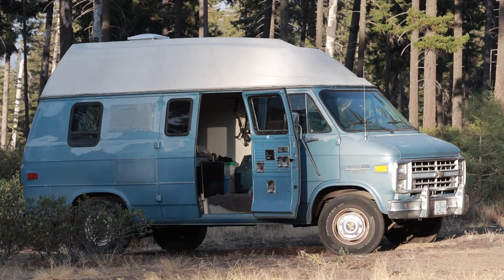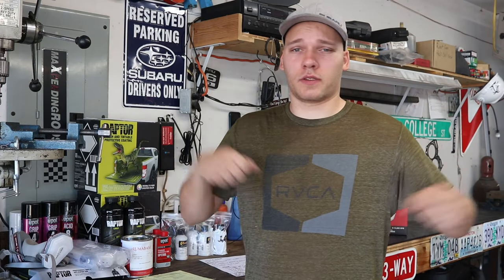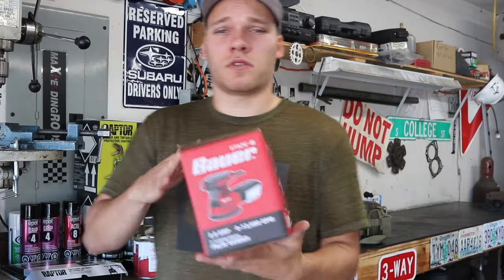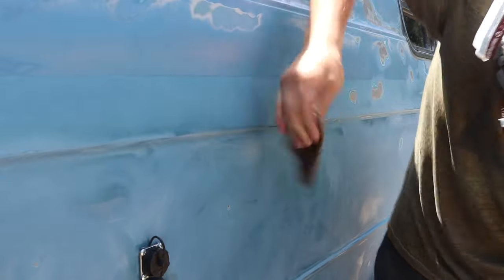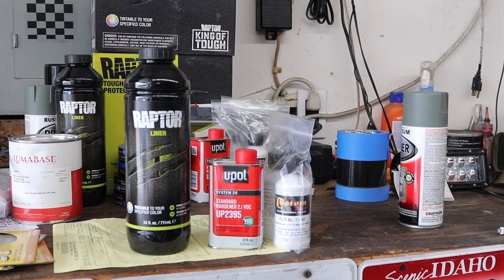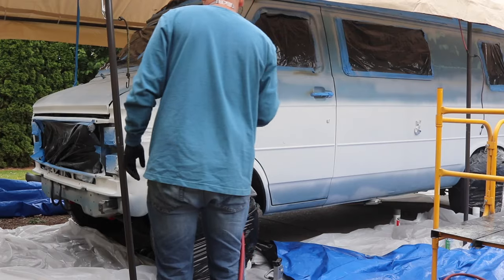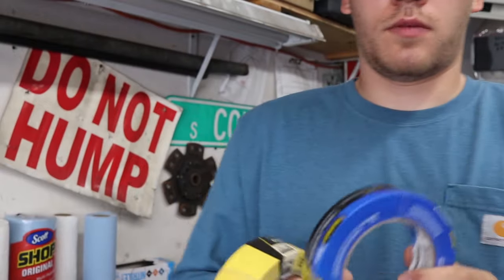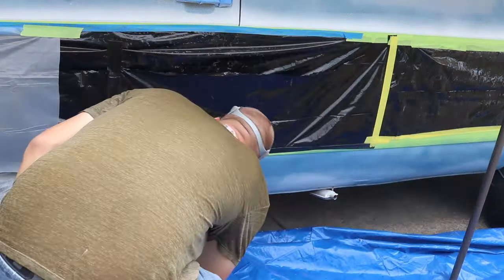DIY Bedliner Paint Job | RAPTOR LINER Camper Van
Transforming the look of my old Chevy campervan with a DIY spray on bed liner kit from Raptor Liner! This is a more affordable way to change the look of your vehicle, while adding a tough finish that's ready for work and adventure.

Material List & Links
RAPTOR LINER TINTABLE KIT
TINT BOTTLES
You can also use urethane basecoat from a paint supplier for a custom matched color, make sure to ask for no binders in the paint. I got mine from Wesco.
VARI-NOZZLE SPRAY GUN
U-POL ETCH PRIMER
U-POL ADHESION PROMOTER

Prep Materials
3M AUTO MASKING TAPE (works well on top of bedliner)
3M POLY MASKING TAPE
Painters Plastic or Cut Up Large Contractors Trash Bags Work Well

TIME STAMPS
0:00 Intro
0:17 Materials & Tools
7:26 Sanding
10:24 Masking
10:46 Primer
11:22 Surface Prep
11:35 Spray Gun Pressure
12:22 Mixing The Bedliner
13:25 Spraying
16:09 Dust Coat
18:28 Trim Revival
19:55 Prepping For 2nd Color
20:36 Masking Tape Tip
21:55 More 2nd Color Prep
23:15 Spraying 2nd Color
24:14 Final Dust Coat
25:07 Reveal